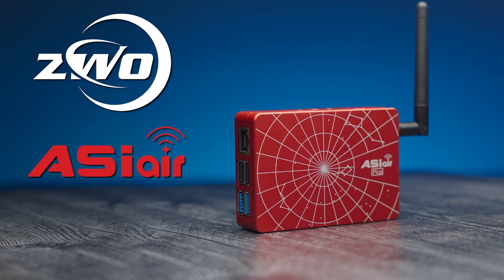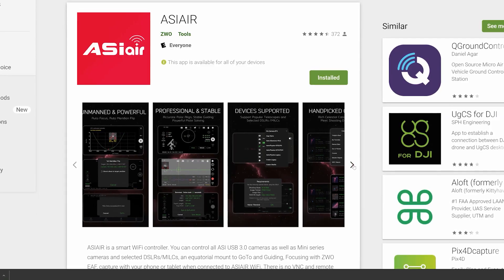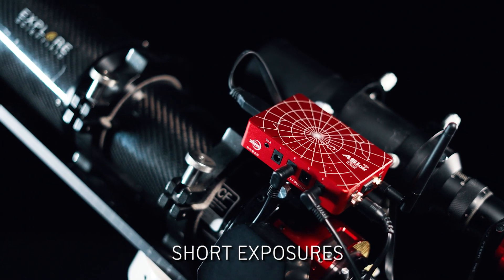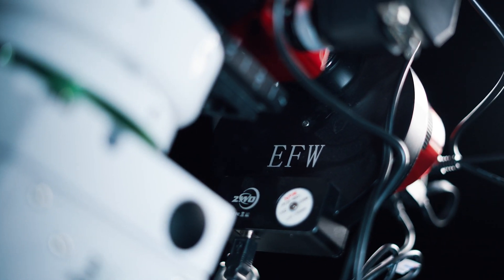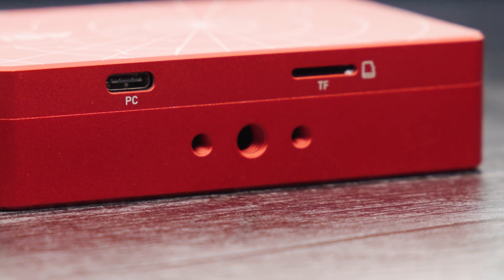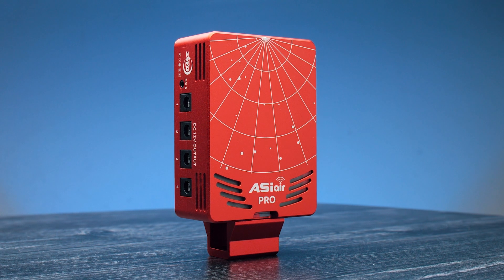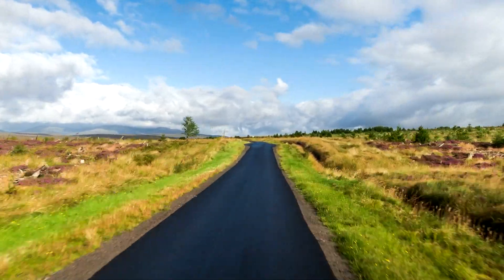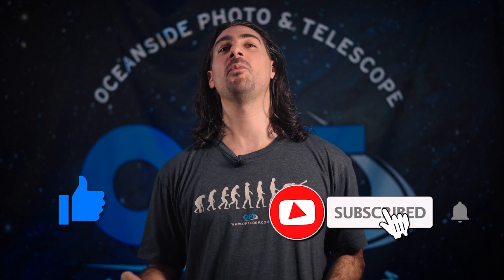The ZWO ASIAIR Plus is Here!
The ASIAIR Plus is the latest game-changing accessory from ZWO! The ASIAIR Plus is a mini computer that can control and power your astrophotography rig. Building on the wildly successful ASIAIR and ASIAIR Pro, the ASIAIR Plus features improvements like an all-new WiFi antenna for increased range, indicator lights for DC power ports, built-in storage, and much more. We go over all of these features and more in this breakdown of the ASIAIR Plus!

Let’s get social!